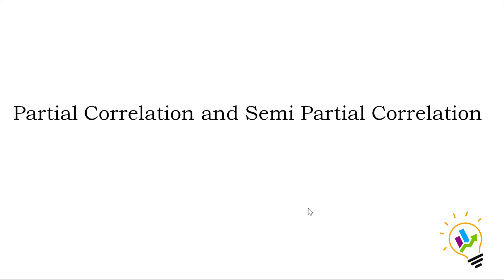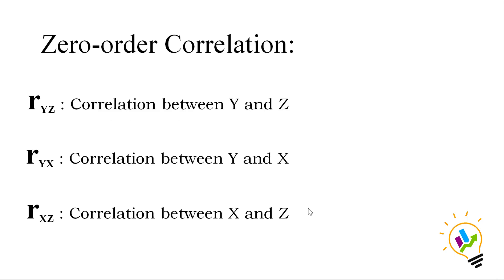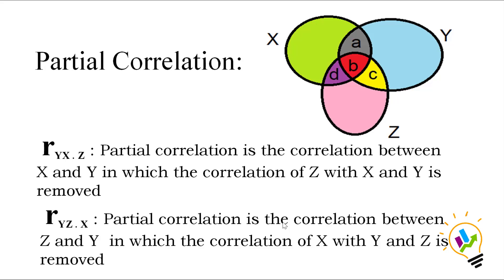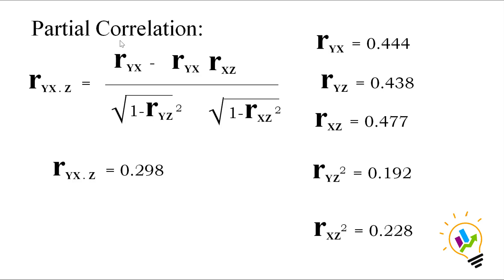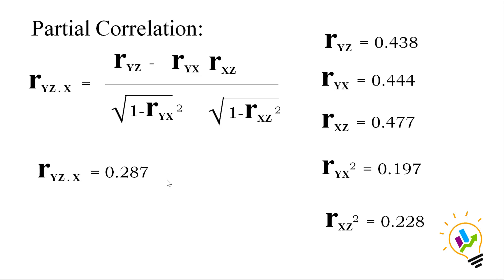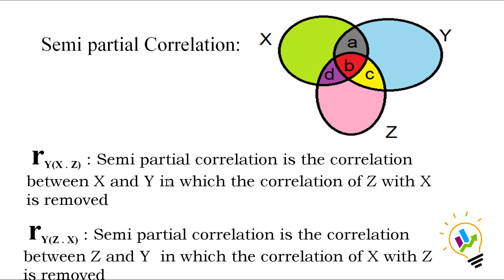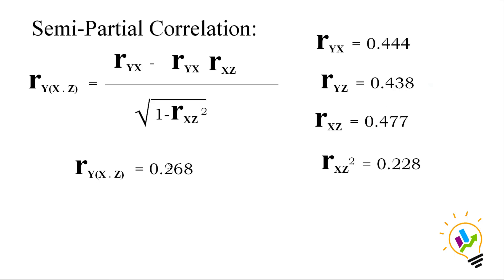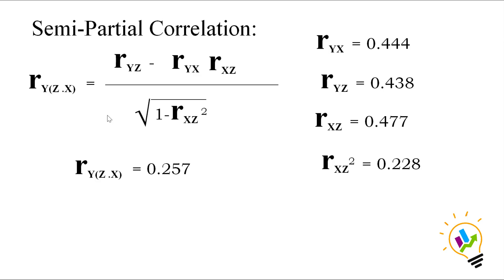What are Partial Correlation and Semi Partial Correlation? How they are related? with formula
What are Partial Correlation and Semi Partial Correlation? How they are related? Explained in a simple and easy way with formula

In this video I have discussed  about Partial and Semi Partial Correlation in a simple and easy way with a formula.